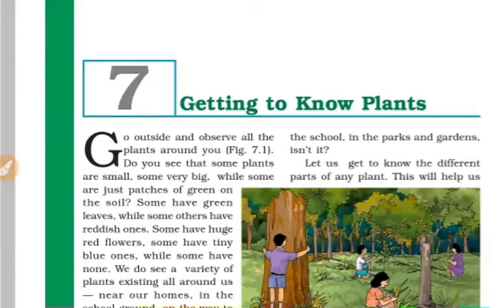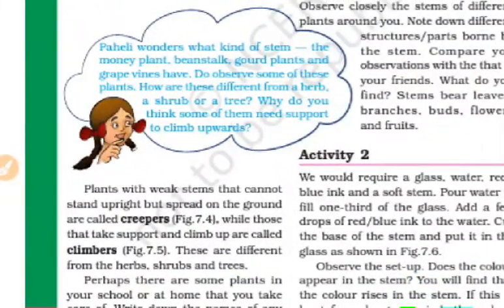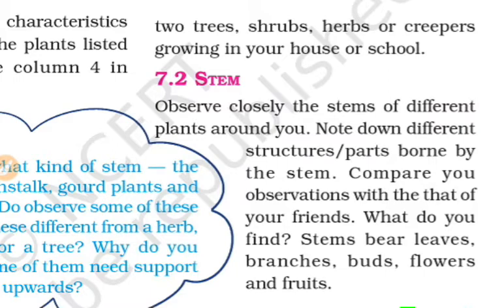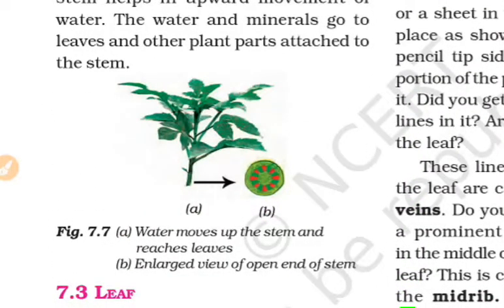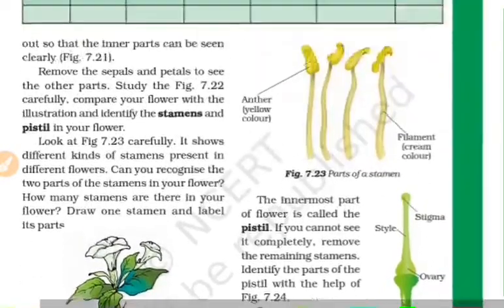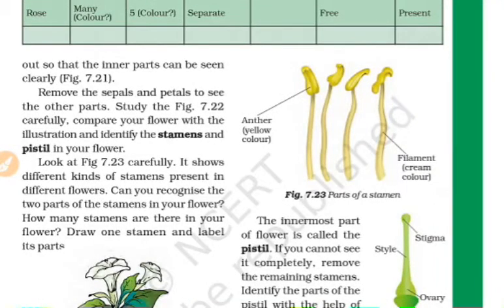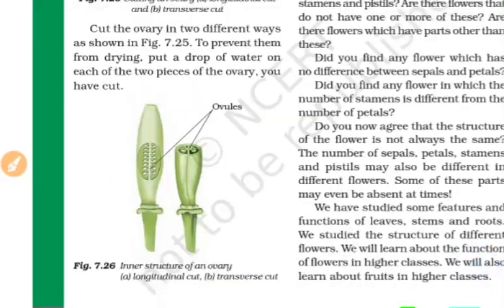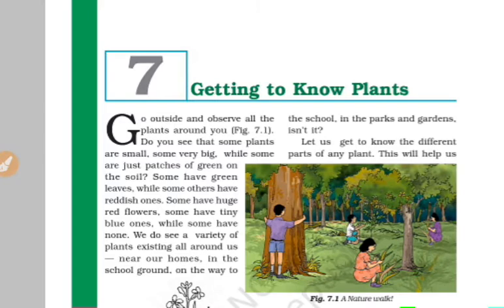General science 6th Std CBSE book Biology RRB JE NTPC GROUP D IN TAMIL